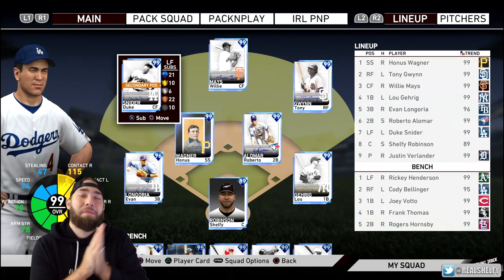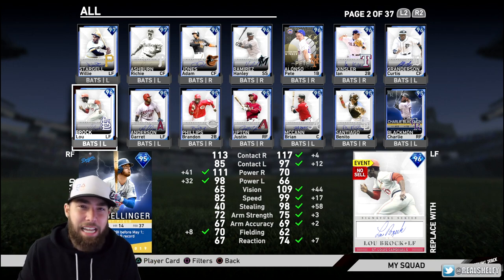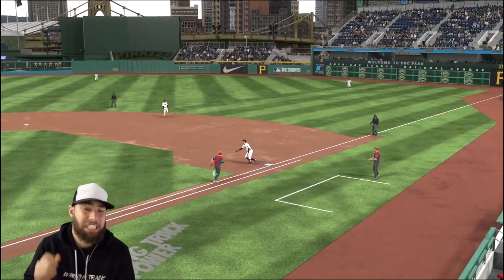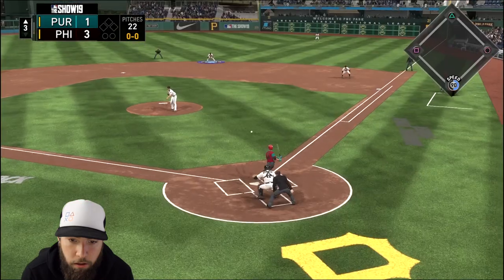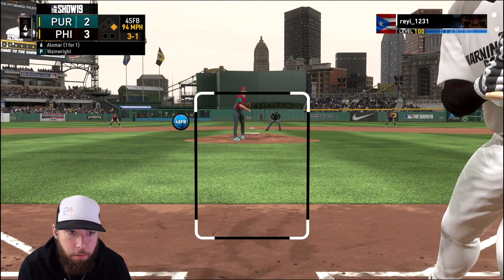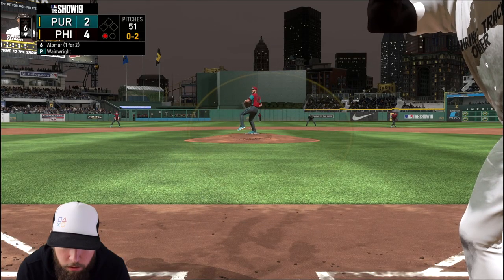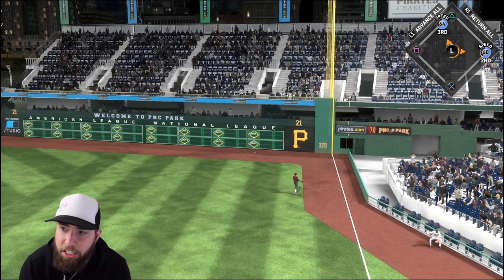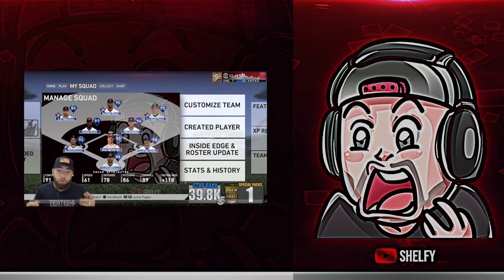99 HONUS WAGNER DEBUT! MLB The Show 19 Diamond Dynasty!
Flat $20 off your order at checkout (1 time use per account)